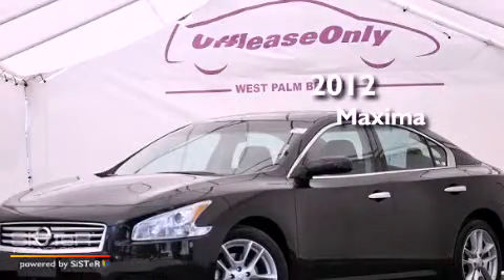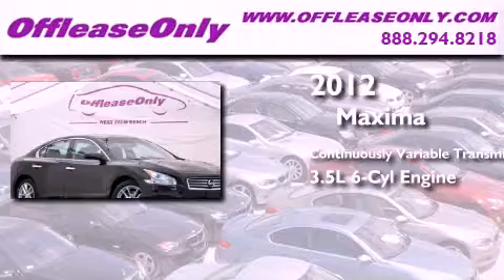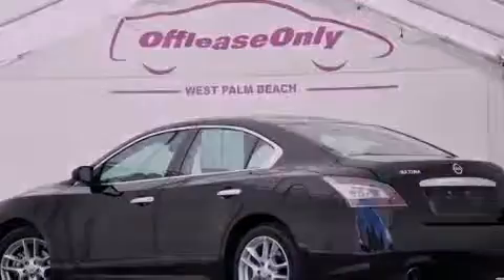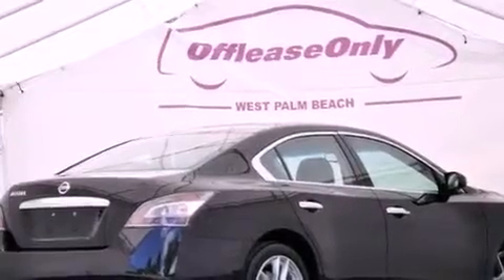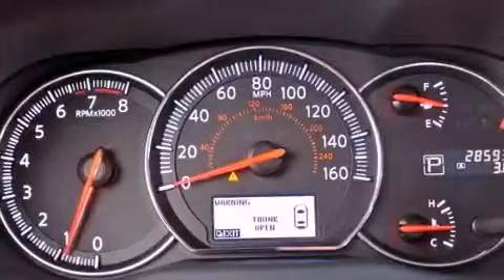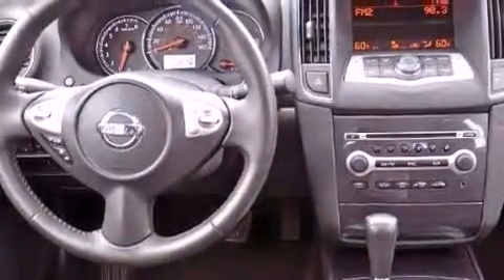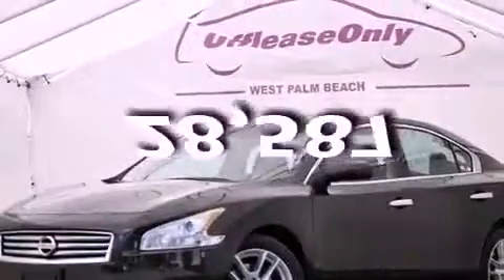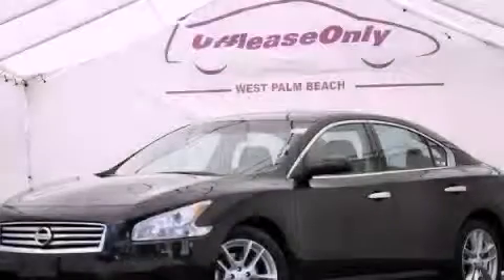2012 Nissan Maxima Boca Raton FL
Year : 2012

 Make : Nissan

 Model : Maxima

 Engine : Gas V6 3.5L/

 Trans . : Variable

 Exterior : Super Black

 Miles : 28,587

 Interior : Charcoal

 Stock : 49196

 Offleaseonly.com

 3531 Lake Worth Rd

 2012 Nissan Maxima Lake Worth FL